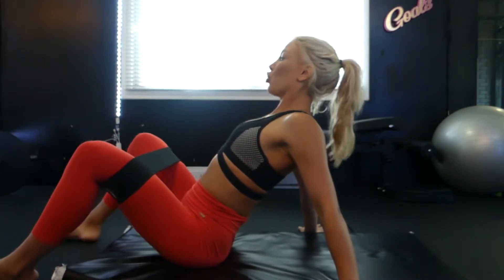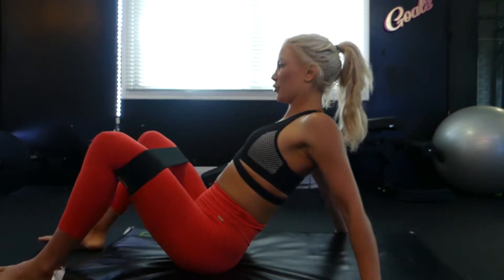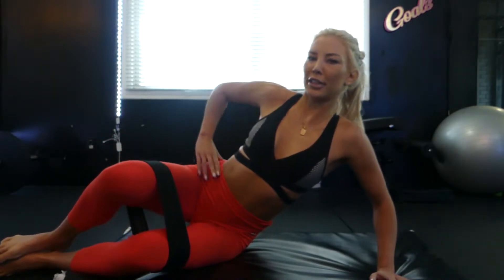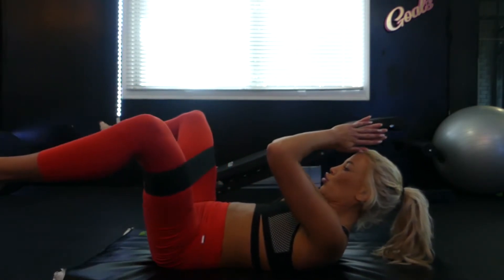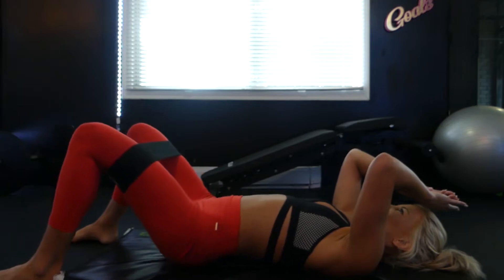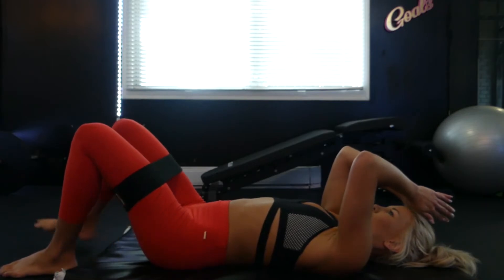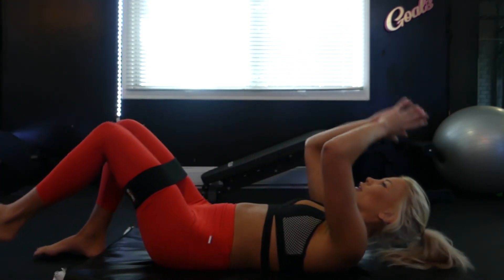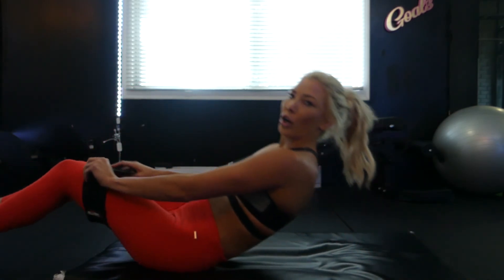BAND WARM UP - Back to Me September Sweats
Welcome to The Ri Build's "BACK TO ME" September refocusing program!